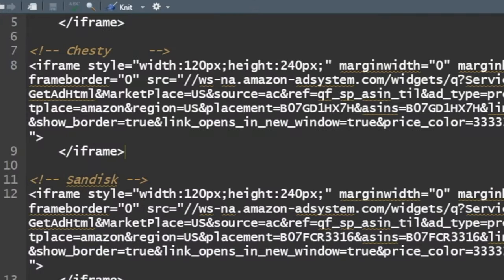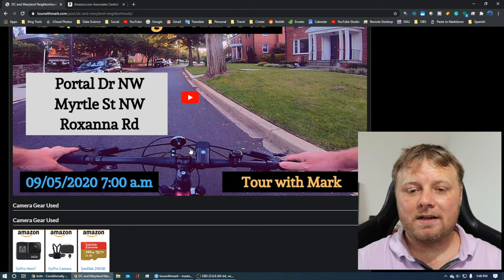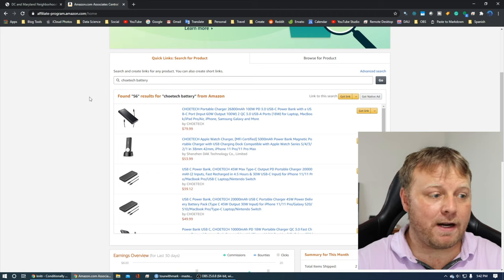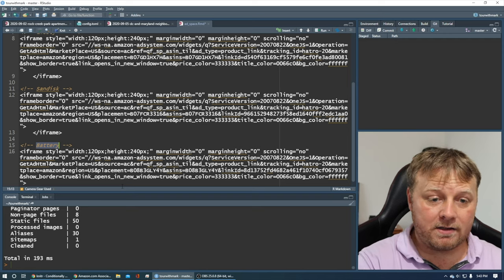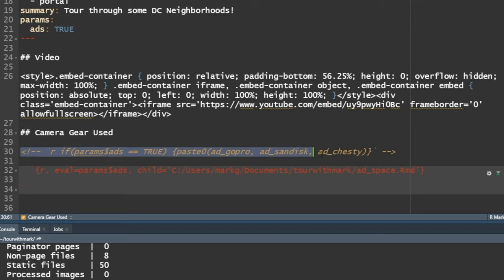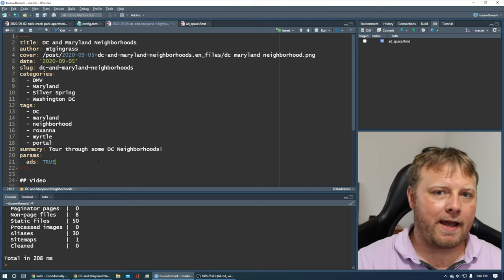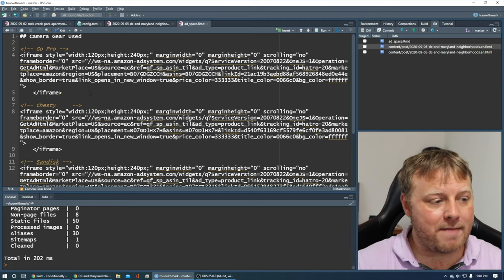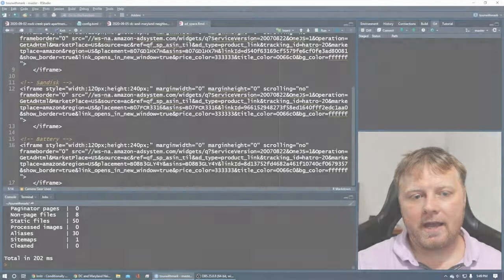RBlogdown Hugo Amazon Associate Affiliate Ads Embedded iframe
Ever want to add Amazon Affiliate or Associate links to your blogdown posts using R and RStudio? In this tutorial, I show you how I do that with an added bonus of having a ad toggle switch to turn it off or on. Thank you Hugo for the awesome site themes.